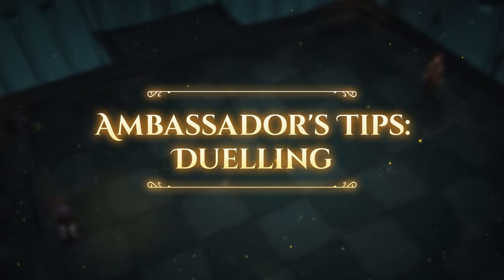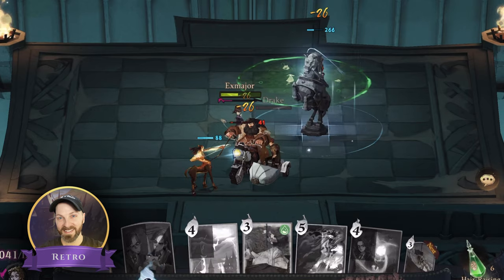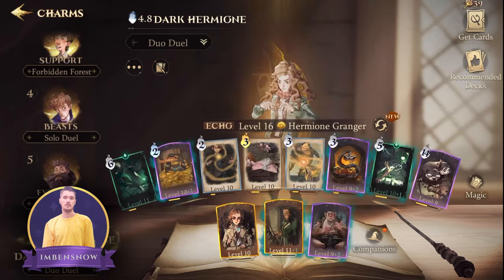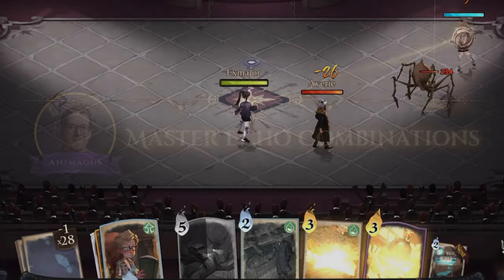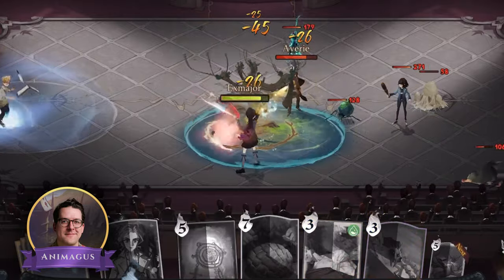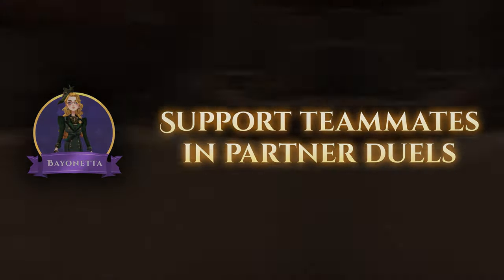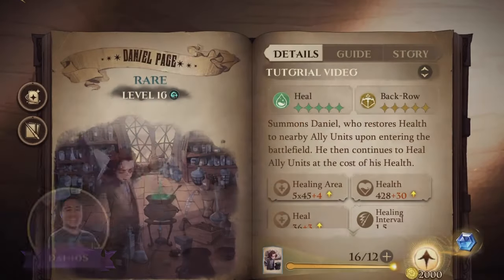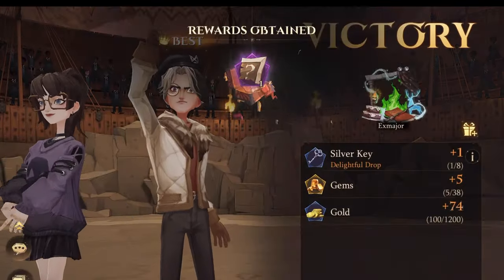Ambassador Duelling Tips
Check out these duelling tips from the Harry Potter: Magic Awakened Ambassadors and be sure to give them a follow for some awesome content.